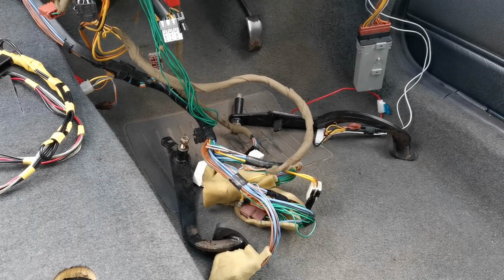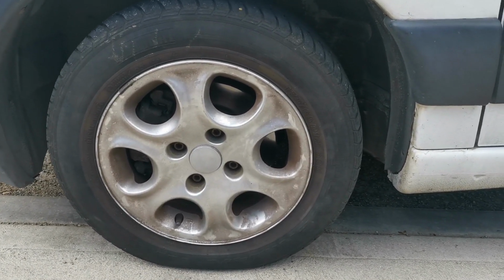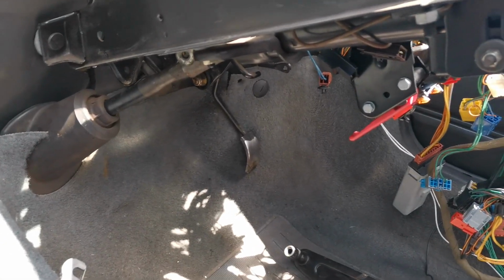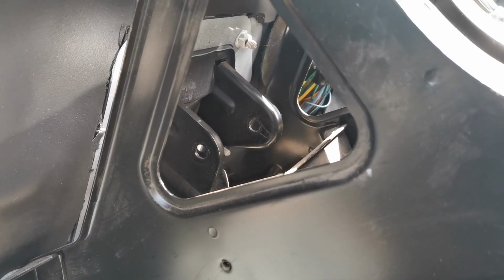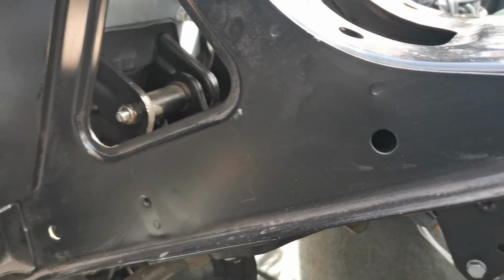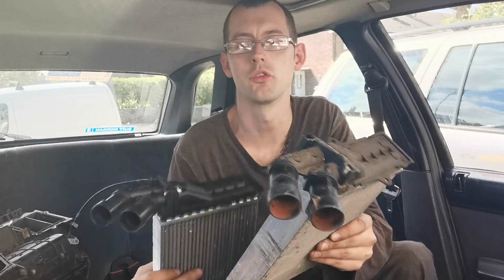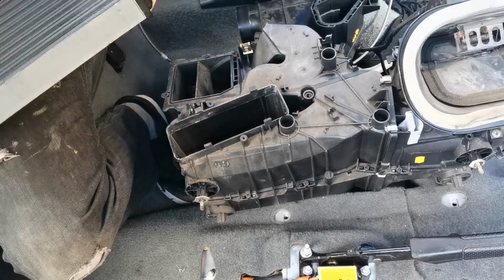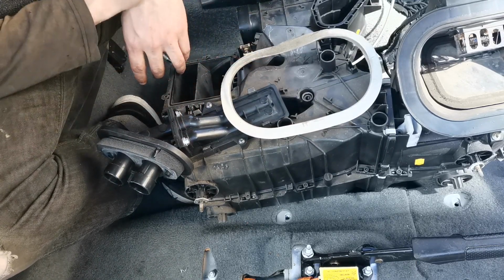Heater matrix install and the zx wheels get stolen for the berlingo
In this video i collect and install the heater matrix and i also explain why i have had to steal the zx wheels temporarily for my berlingo van.